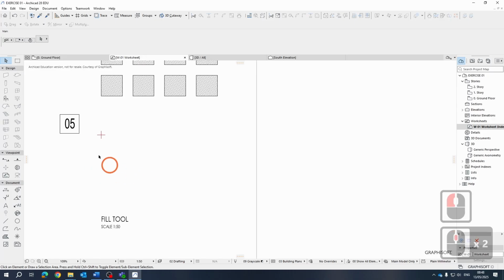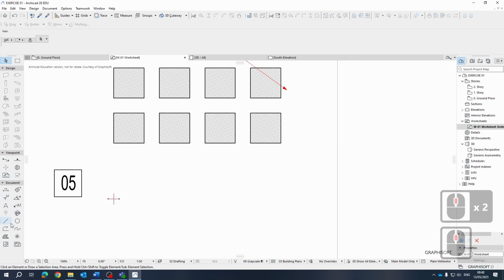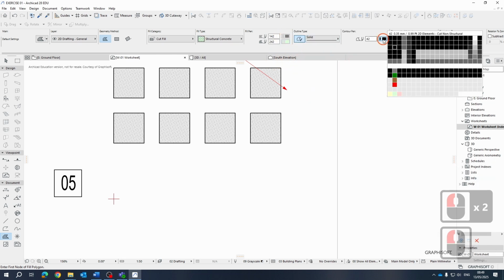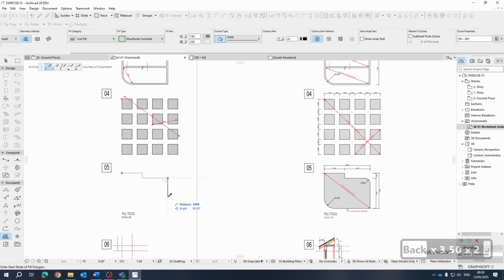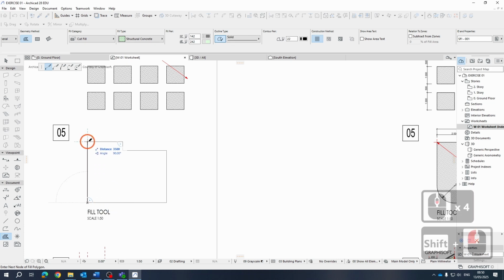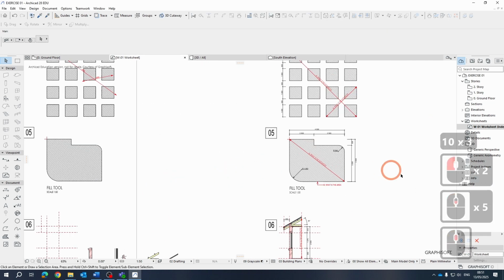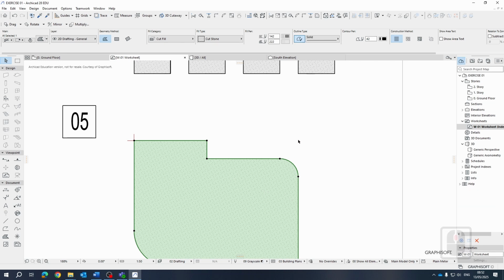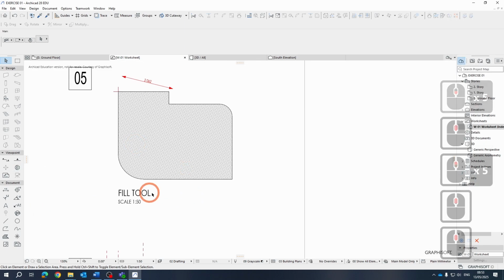ARCHICAD WORKSHOP 1: PART 5